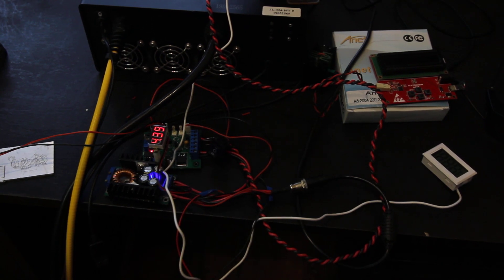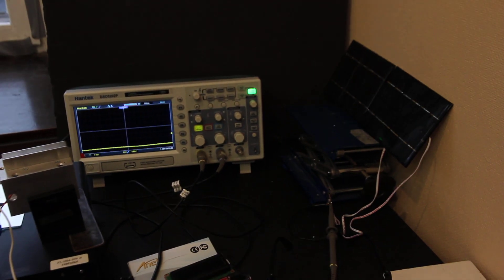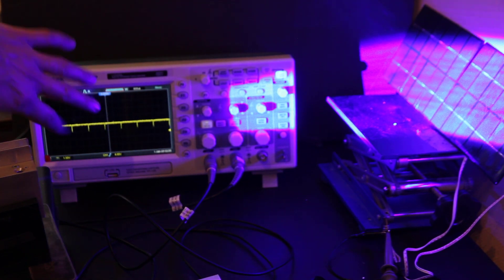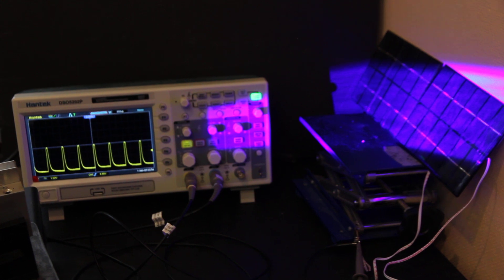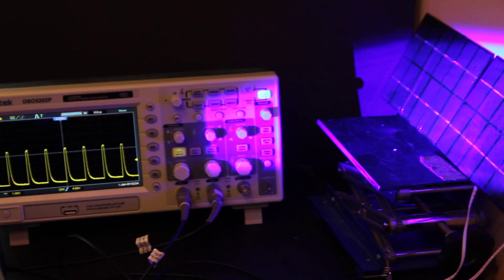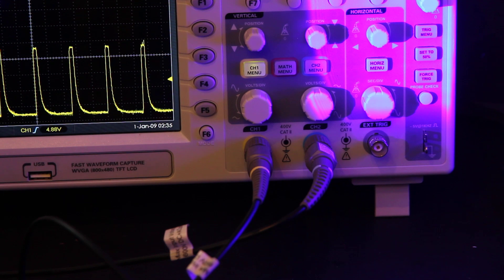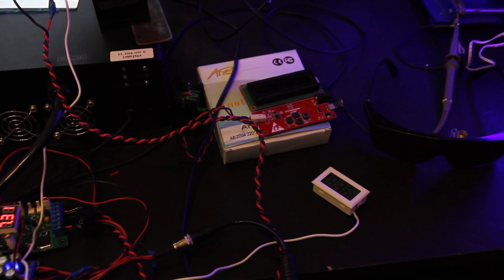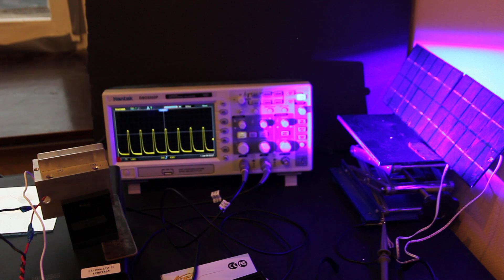Alternative way to measure laser pulse power. Measuring NICHIA NUBM44/47 pulse power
How to measure diode laser pulse.